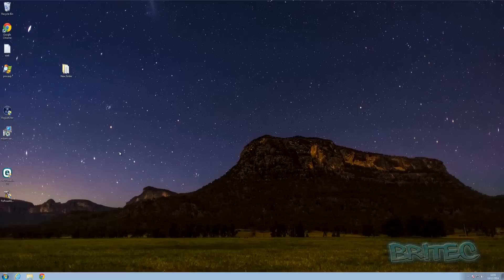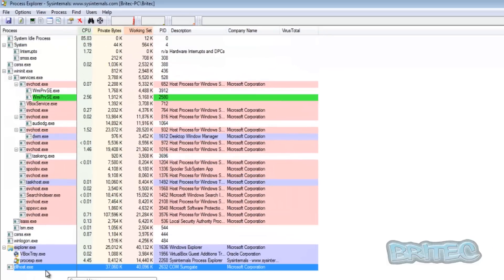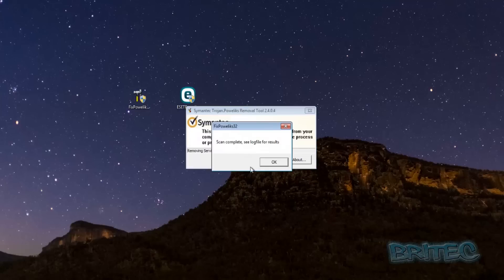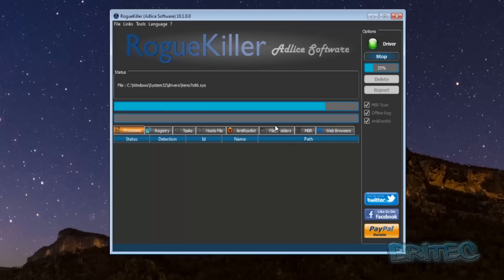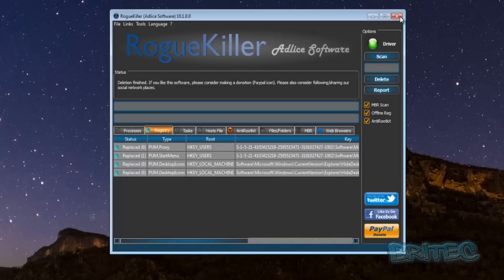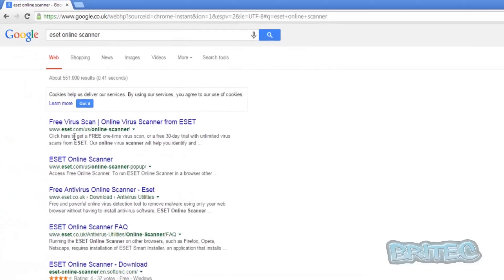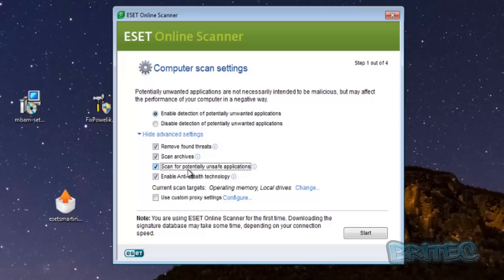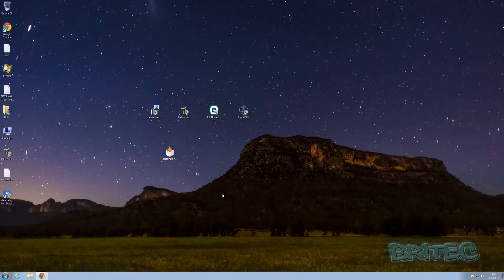Trojan.Poweliks Removal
There is a couple of tools now to removal this nasty malware from the computer, one is from ESET and the other is from Symantec FixPoweliks64 or FixPoweliks32 and the other type ESET Poweliks Cleaner will remove this backdoor from the system, you will have web sites blocked and multiple dllhost files running on the system, you will be getting powershell  errors and the computer system resources with be 100% CPU usages and very high memory usage. This malicious virus infection injects nasty registry entries. You will need to reset your browsers and run other software like Malwarebytes, Hitmanpro, Rouge Killer and Eset Online Scanner to make sure the system is clean.